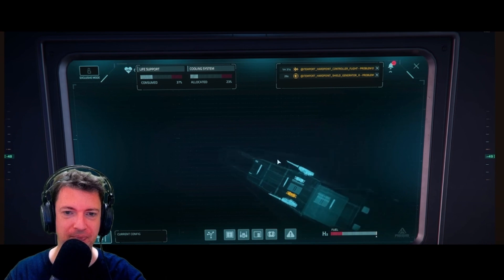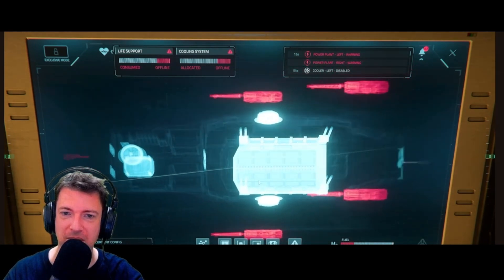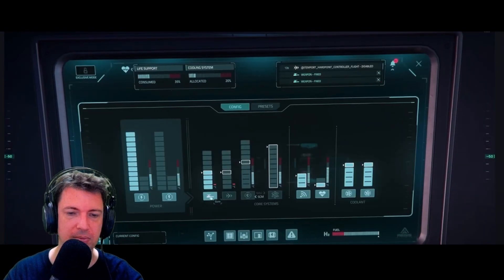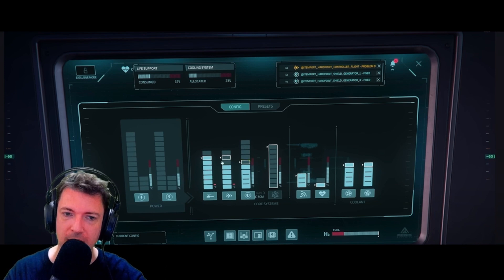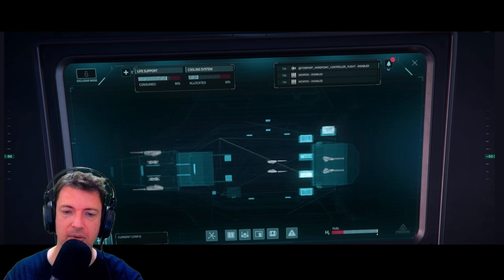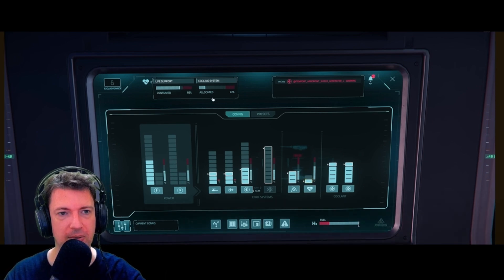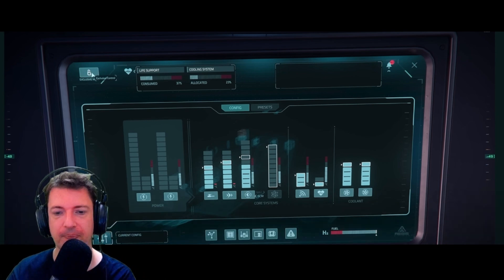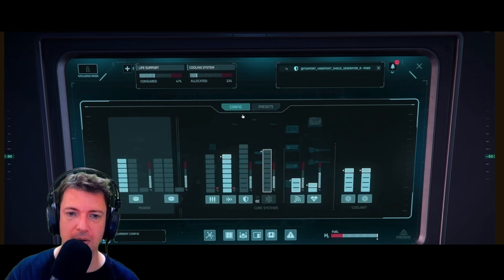No more Flying Solo Multicrew Ships in Star Citizen 4.0